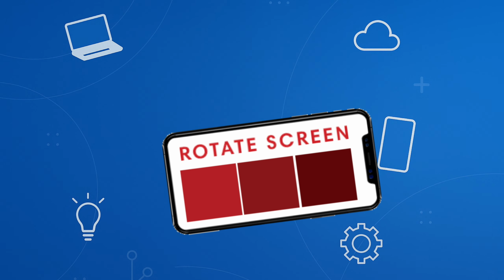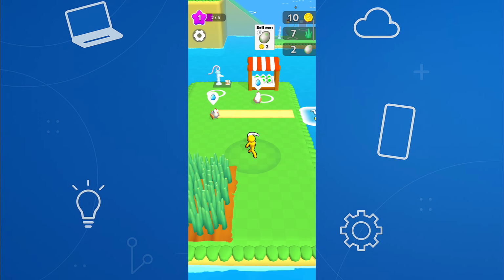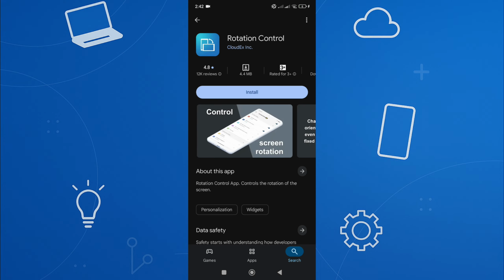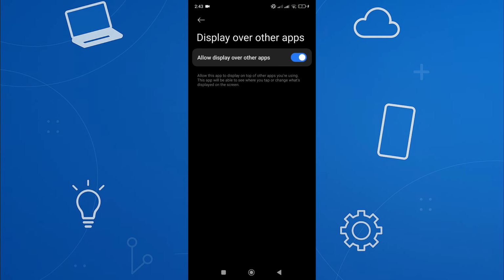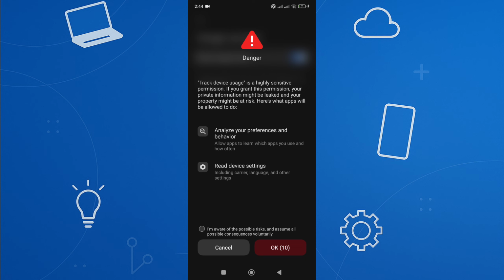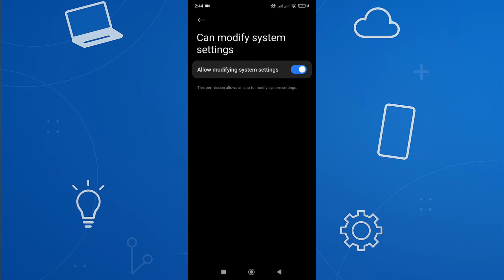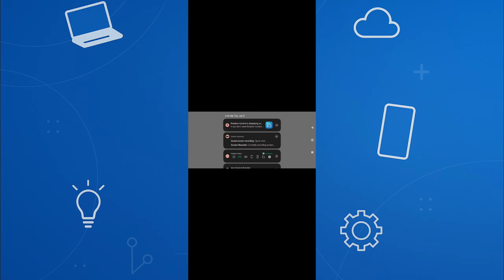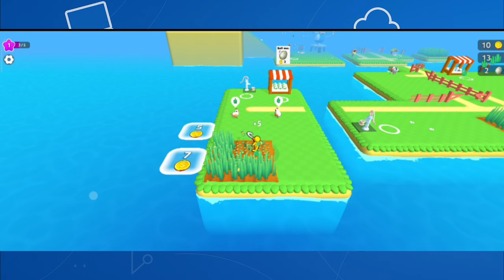How to Adjust Any App or Game’s Aspect Ratio & On-Screen Position (Super Useful!)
In this video, I show you the fastest and easiest way to change the aspect ratio, screen size, and on-screen position for ANY app or game on your smartphone. Whether your game is zoomed in, cut off, or not fitting your screen correctly — this guide will fix it!

📱 What You Will Learn:

How to adjust any app’s or game’s aspect ratio

How to reposition apps/games on your screen

How to fix zoomed-in or cropped games

How to make non-full-screen games fit perfectly

Works on many Android devices and settings

🔧 Why This Is Useful:

Fixes stretched or broken screen layouts

Helps with older games that don’t support modern screens

Improves gameplay visibility

Great for ultra-wide screens or notch devices

⚠️ Important Tips

Settings may vary depending on your phone model

Some apps may require developer options or special display tools

Always test different ratios until the game fits perfectly

💬 Comment your device name if you need help